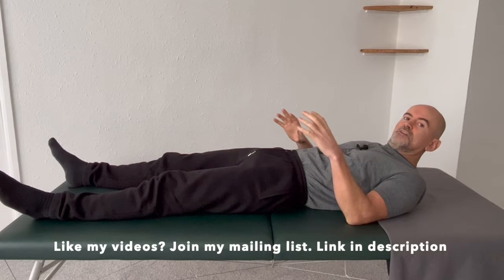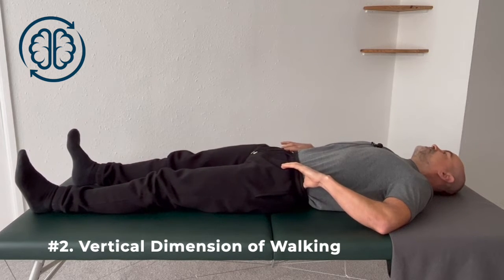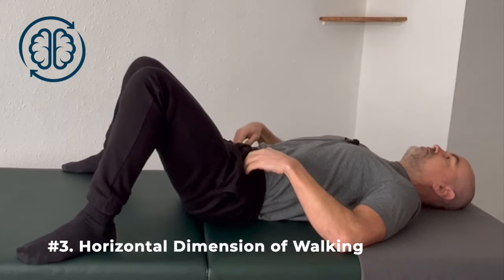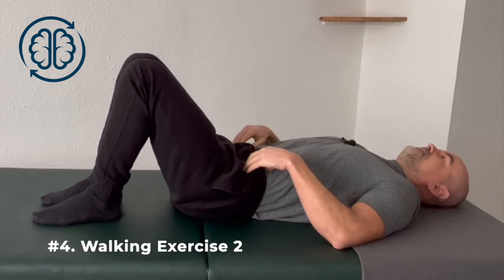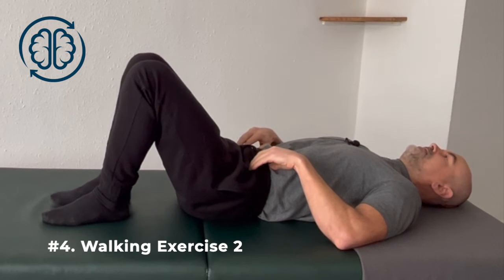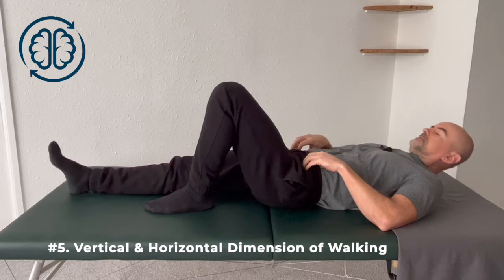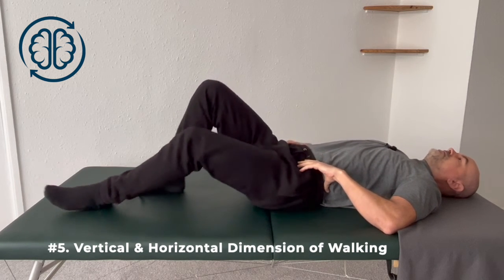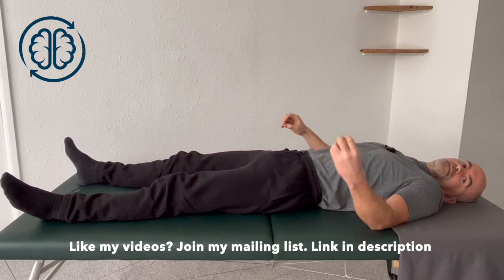How To Walk Better [Improve Your Gait]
Somatics for walking. Want to walk better? With more freedom and balance? This tutorial video is for you! In this video, I'll show you how to vastly improve your walking using a series of simple, low effort Somatic movements that you can do at home.

By practicing these powerful Somatic movements regularly, you'll be able to walk more comfortably, more confidently and with better form. Give it a try and discover how easy it is to move better and feel better when you Learn Somatics.